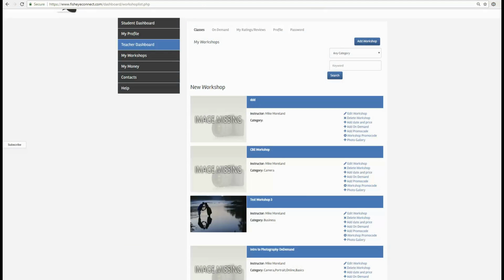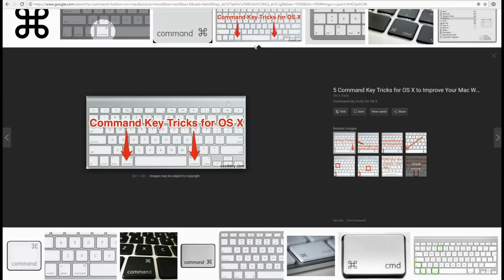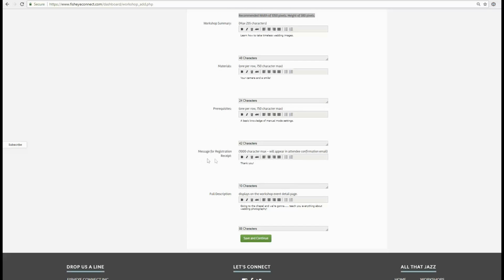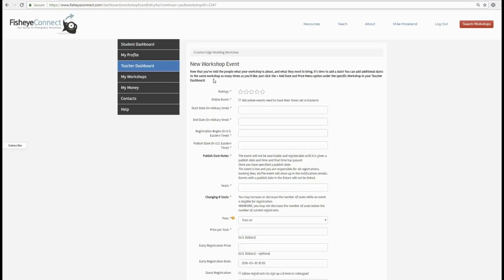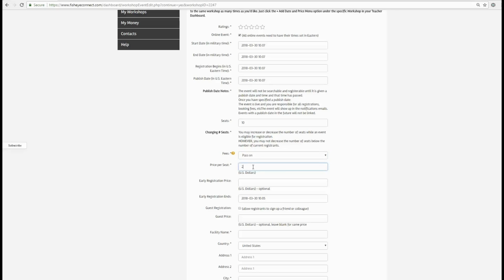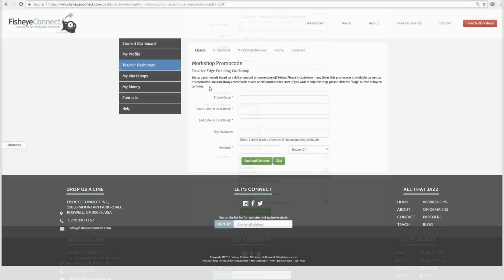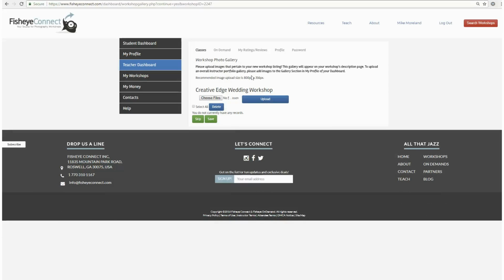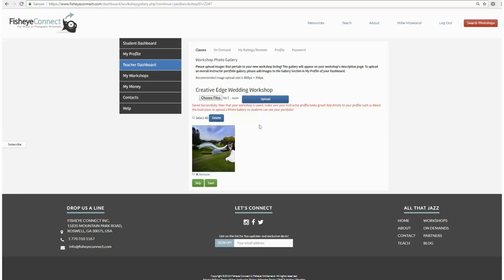Creating a Workshop | Fisheye Connect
This video will provide step by step instructions for getting your first workshop listed on Fisheye Connect!

FisheyeConnect connect you to hands on photography workshops around the world! Sign up with the world’s best photography instructors, go on location during vacation or around the corner from your home.

Visit us online to sign up for your next hands-on Photography workshop

Access photography workshops for landscape photography, portrait photography, wedding photography, lighting classes and much more!

THE IDEA WAS SIMPLE: A searchable database exclusively for photography workshops/events, along with a service that helps instructors connect with both potential and existing students.
Fisheye Connect’s target market is photographers who are new to the industry, usually with three years or less in professional experience.
You'll find classes on macro photography, landscape photography, event photography, wildlife and safari photography taught by the world's leading experts